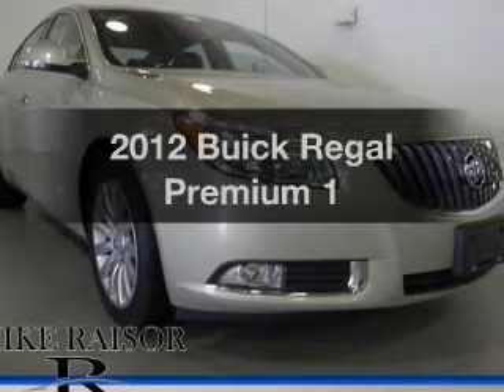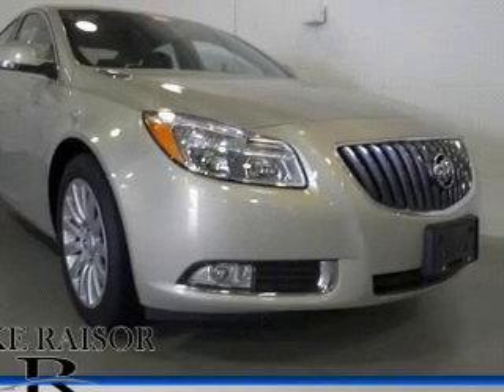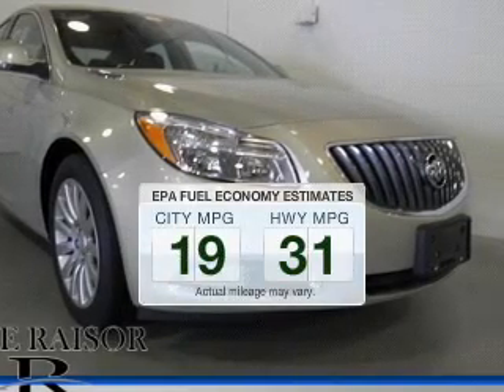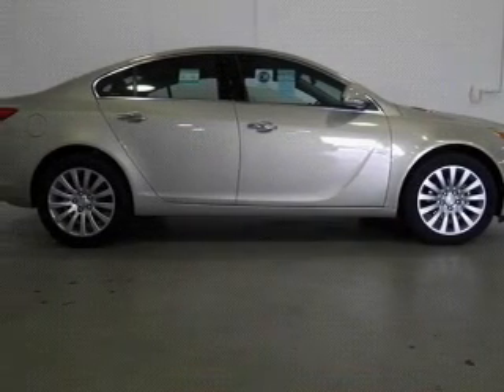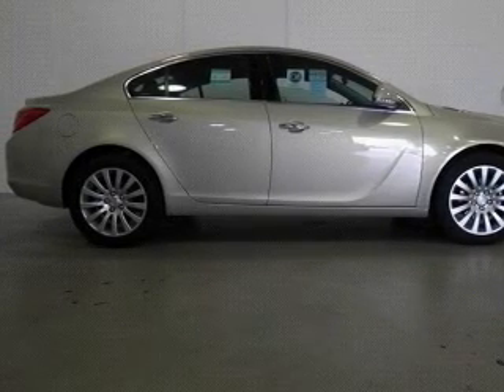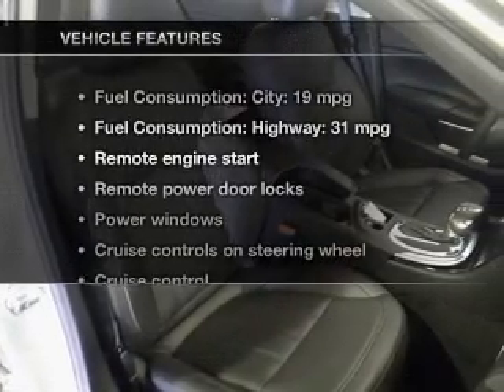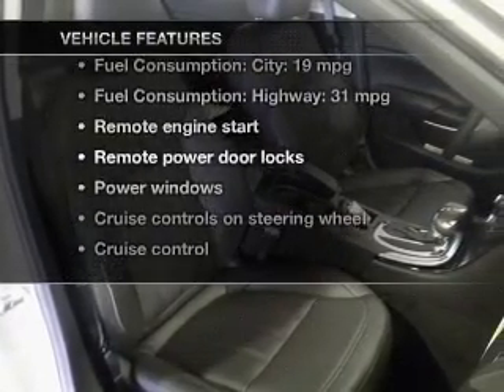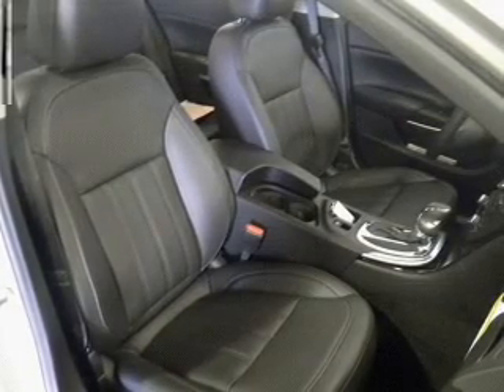2012 Buick Regal - Lafayette IN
Year: 2012
Make: Buick
Model: Regal
Trim: Premium 1
Engine: 2.4 liter inline 4 cylinder 16 valve GDI DOHC Flexible Fuel
Transmission: 6-Speed Automatic
Color: Gold
Mileage: 346
Address:
2051 Sagamore Pkwy. S.